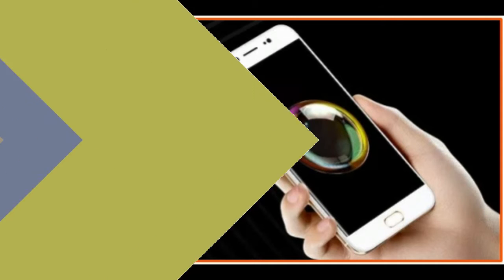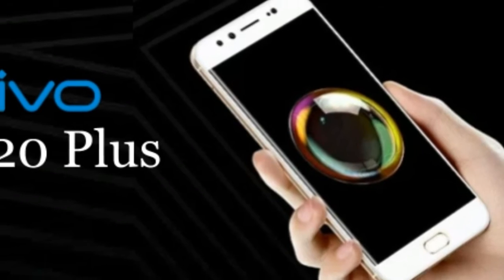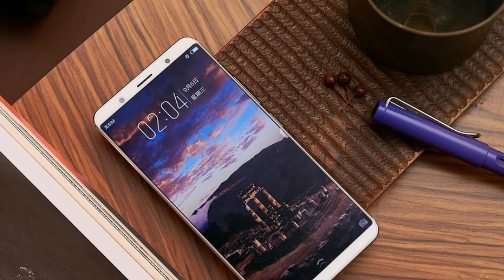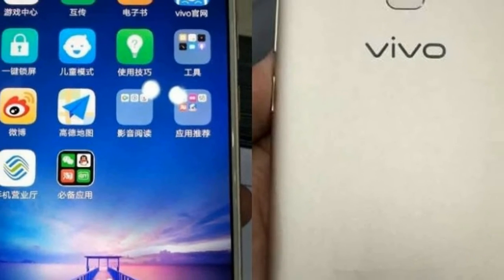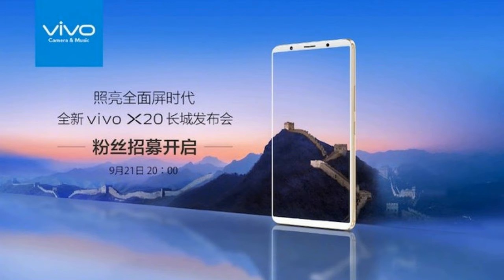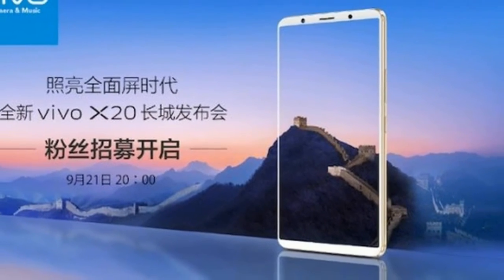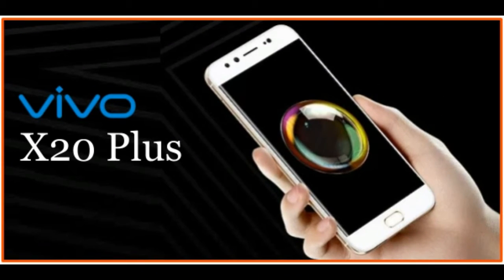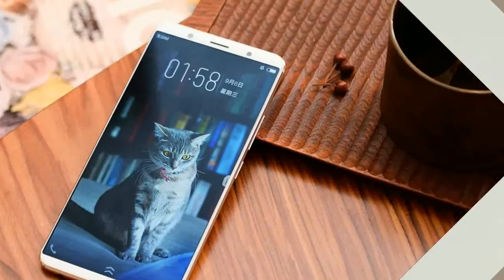HOT NEWS !!! Vivo X20 price, specifications, features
HOT NEWS !!! Vivo X20 price, specifications, features - Vivo X20 Plus smartphone was launched in September 2017. The phone comes with a 6.43-inch touchscreen display with a resolution of 1080 pixels by 2160 pixels.

HOT !!!